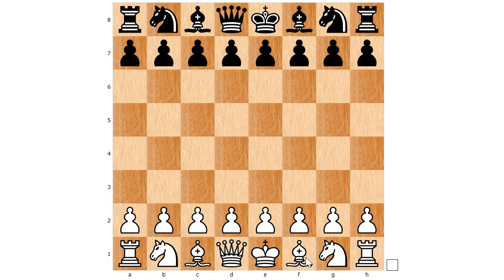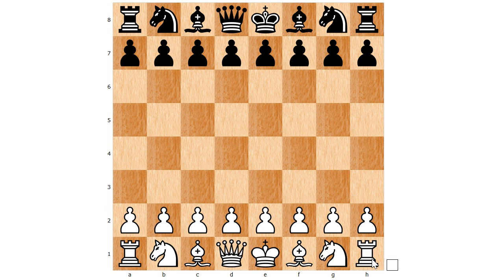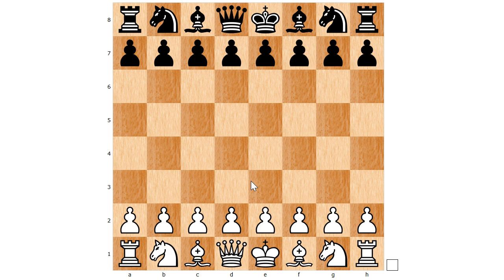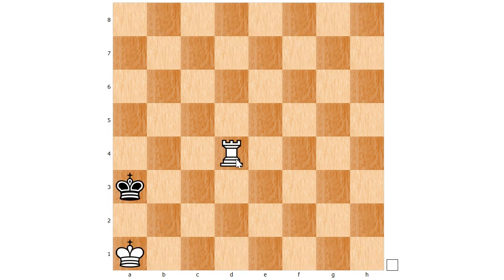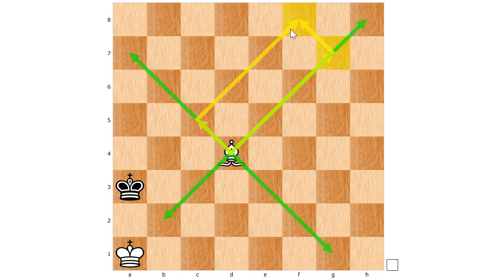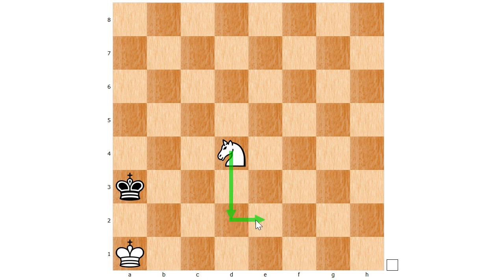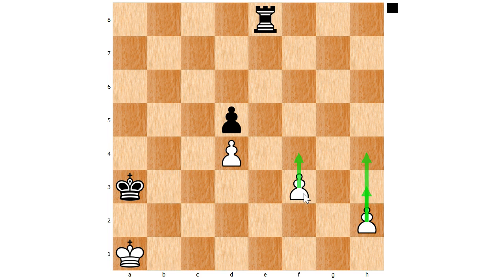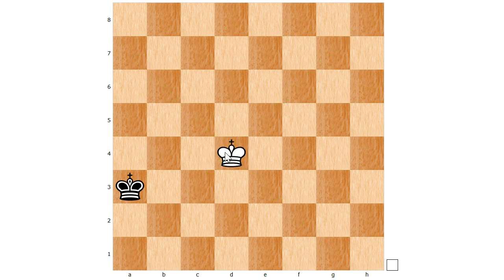Lesson 1 // How the game of chess works / Free Chess Course for Beginners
In this free chess course for beginners you will:

- Learn all the rules of the game, including special moves
- Understand the important checkmate methods
- Learn about the opening, middle-game and endgame
- Master the essential tactics and strategies
- And many more secrets of chess!
(10 Video lessons; Total play time: 1 hour 48 minutes)

Lesson 1 – How the game of chess works

The first lesson in this chess course is intended for anyone who knows nothing at all, or very little, about the game of chess. You will learn the names of all the pieces, how to pack the chessboard, how the pieces move and what you need to do to win a game of chess. Once you’ve mastered this lesson you will be able to play a basic game of chess.